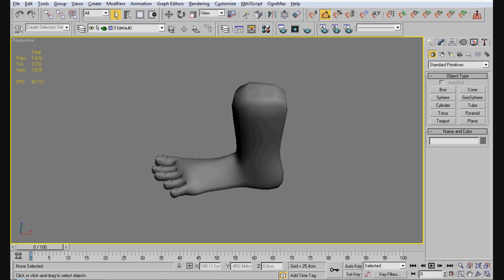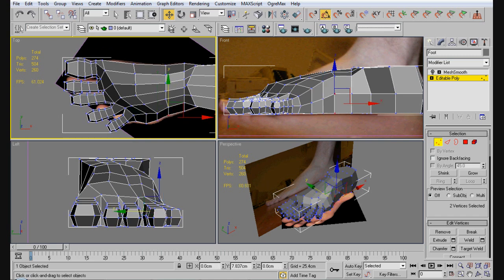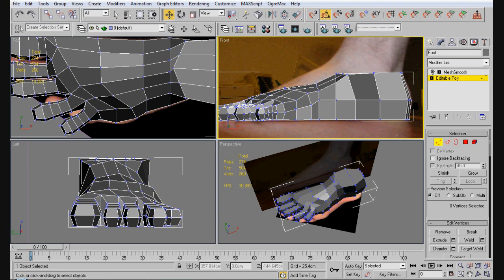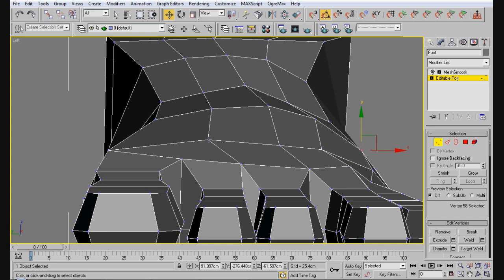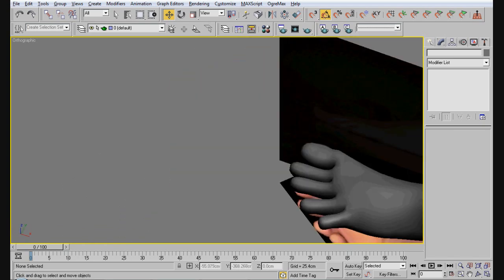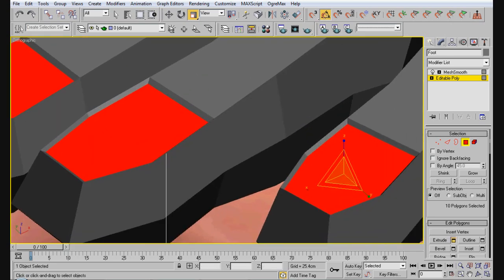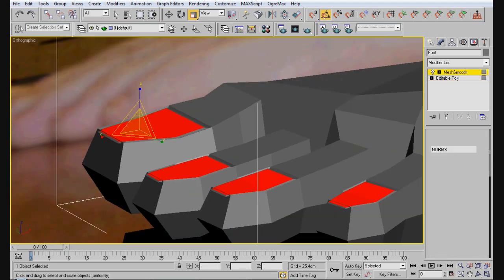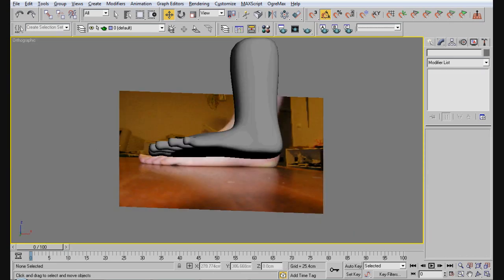3ds Max Tutorial - Modeling a Human Foot (3/3)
In this tutorial we will finish the human foot modeling.